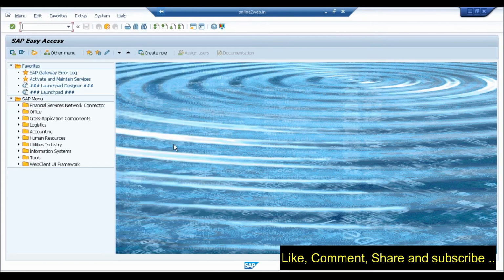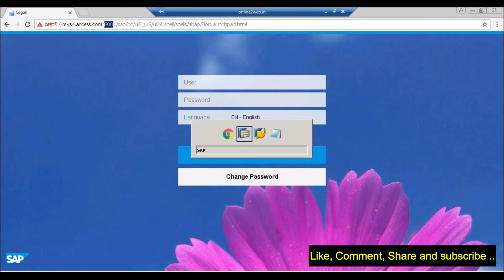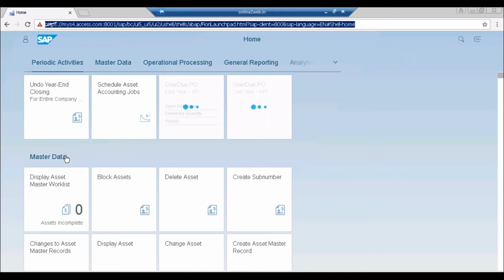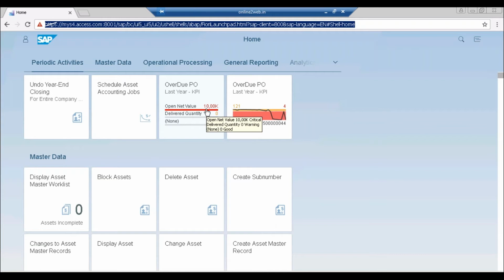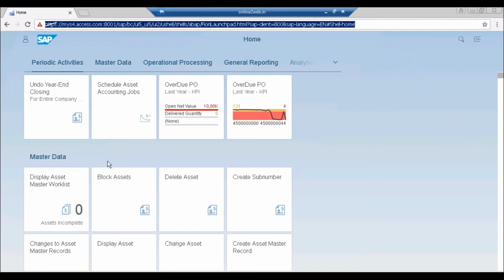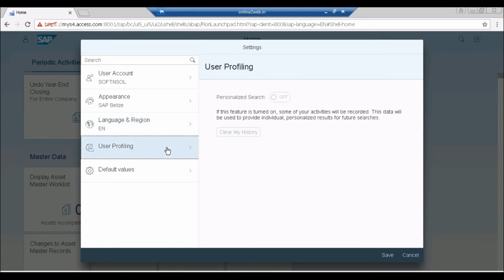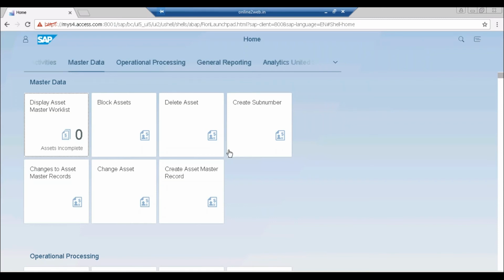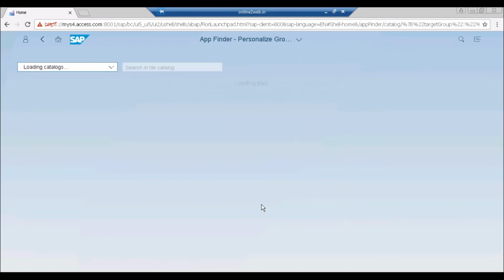SAP S4 HANA Simple Logistics Training | SAP S4 HANA Overview | SAP S4 HANA Certification | Session 8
Hello Friends, this channel (Agile SAP) is for those aspirants who want to get certified in SAP. It will feature tips, in-depth course and training content for various SAP certifications.

SAP certifications help validate the expertise and experience of SAP partners, software users, customers and professionals who are looking to be placed in a SAP environment.

Course Content for SAP S4 HANA Simple Logistics Training

1. Overview of SAP HANA
The architecture overview of SAP HANA
Comparing row store and column store in SAP HANA
In-depth approach to calculation views
Attribute views and analytic views
Business functions
System conversion and landscape transformation with S/4 HANA
S/4 HANA cloud
Organizing columnar data
Parallel execution
Virtual data model
SAP HANA project system
Project structure
Managing the project
2. Introduction to S/4 HANA Logistics
How S/4 HANA benefits the business enterprises in the logistics domain
SAP business suite to S/4 HANA
New user experience app SAP Fiori for SAP software and applications
Deploying S/4 HANA logistics for on-premise
In the cloud or as a hybrid application
SAP activate methodology
SAP integrated business planning (IBP)
Deploying IBP for demand
Sales
Operations
Inventory
Supply and response
3. Simple Logistics-enterprise Management
The concept of master data and organizational units
Business partner
How business partner concept is used to create customer
Vendor and other master data
How the change in length of material master key affects material master data maintenance.
How to display a material and a business partner
4. Simple Logistics - sales
Sales documents (customizing)
Simplifications
S/4 HANA essentials
Enterprise management execution
Billing process and customizing
Smart business
Basic functions (customizing)
Pricing and condition technique
Sales process
Shipping process and customizing
Availability check
Organizational structures
Cross-functional customizing
Master data
5. SAP HANA Cloud Solutions
The SAP HANA approach for the cloud
Introduction to SAP cloud data centers
What is the SAP HANA enterprise cloud
The applications of SAP HANA enterprise cloud
Integration of on-premise applications to the cloud
Real world examples of such integration
6. Simple Logistics- sourcing and Procurement
Procurement processes in S/4 HANA
Valuation and account determination
Configuring master data and enterprise structure
Procurement processes in ERP
Purchasing optimization
Configuring procurement
S/4 HANA essentials
Logistics processes in S/4 HANA enterprise management
Inventory management
7. SAP HANA Advanced Topics and Certification Guidance
BRF+
Product lifecycle management
Credit control
Revenue recognition
Rebate processing
Foreign trade
Commodity management
Automotive
Subscription billing and revenue in marketing
Accelerated finance close
Analytics
8. Simple Logistics- manufacturing
Material requirements planning in SAP ERP
Production orders in SAP ERP
Advanced planning in SAP S/4 HANA
Innovations of SAP S/4 HANA enterprise management for logistics
Lean manufacturing in SAP ERP
Introduction to SAP S/4HANA
SAP S/4 HANA essentials
Master data in SAP ERP
SAP S/4 HANA production methods
SAP S/4 HANA planning methods
Process orders in SAP ERP
9. SAP UI5 User Experience
Introduction to SAP UI5 UX
How to integrate the SAP HANA S/4 with design studio used for building and executing dashboard
Integration of self-service data visualization application SAP lumina with SAP HANA
Integration with Fiori and NWBC applications
Web connection with HANA and integrating HANA with enterprise crystal reports